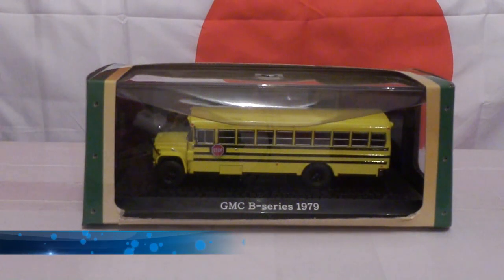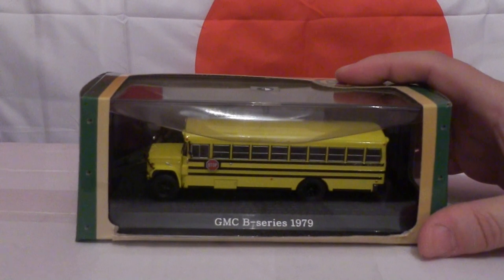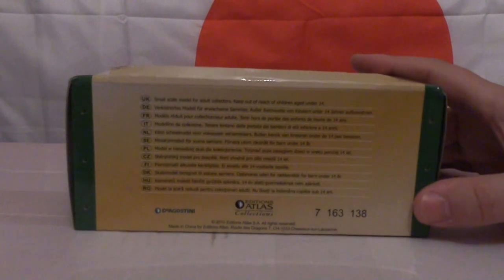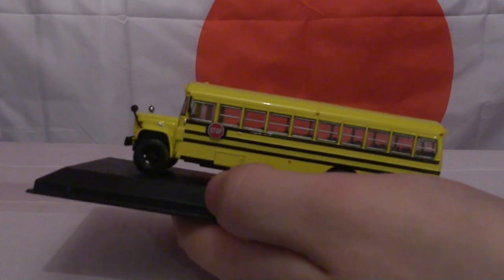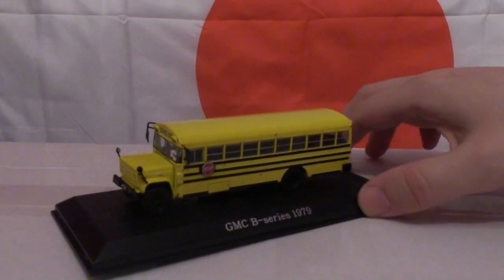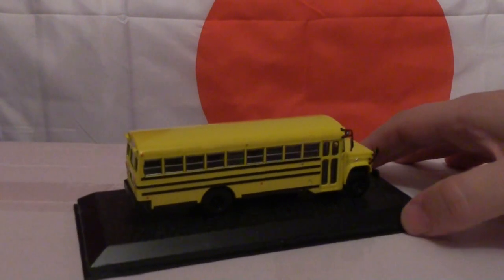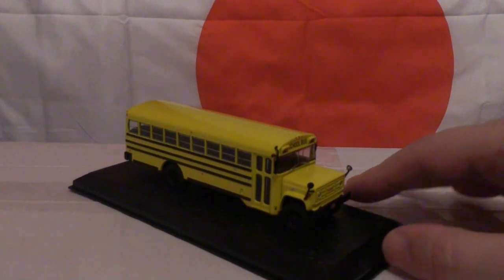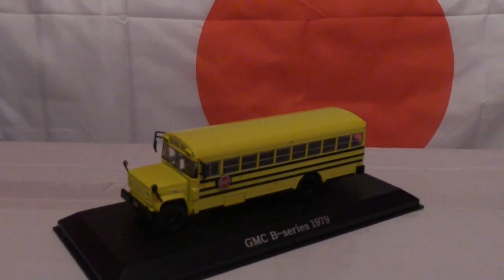Atlas Editions | GMC B series | 1979 Model School Bus | 1:72 Scale | Review | HD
Here is the final review video to come of 2018 and this is a review of the GMC B-Series model school bus in the 1/72 scale from Atlas Editioins. I had forget to upload this review until I found it amongst my other videos when I was cleaning my PC to gain some storagew space :). This is quite a nice model bus from Altas Editions and has wing mirrors and other detail that makes this a nice model bus.

I am not sure if this one is a limited edition or not because there is no certificate supplied but I think it may be part of a series of model buses that Atlas Editions produces. I will be doing more video of model bus reviews in the new year. I have a special video to come at the weekend that will draw my 2018 videos to a close with a premiere of what to expect in 2019.

If you enjoy my content and would like to support my cause to making much better videos in the future or to just leave a one-off tip. I do appreciate any contributions/donations to my cause as I want to make more gaming and transport videos in my quest to making great content. In return, I will give a shoutout and/or an acknowledgement to all contributors (unless they wish to remain anonymous by request).